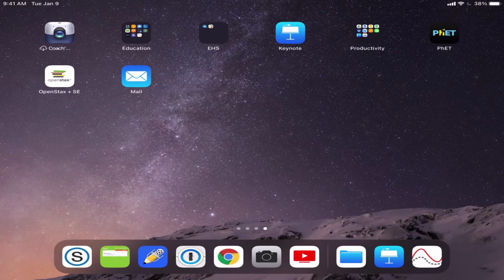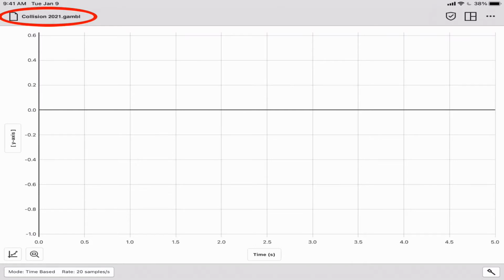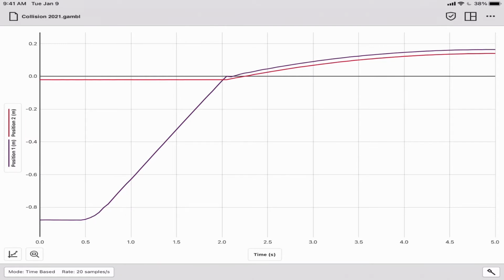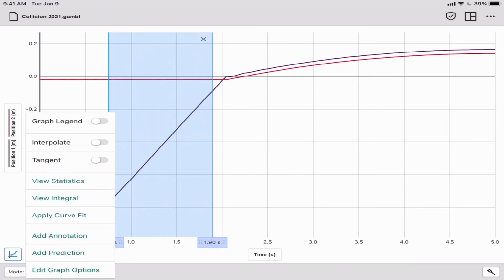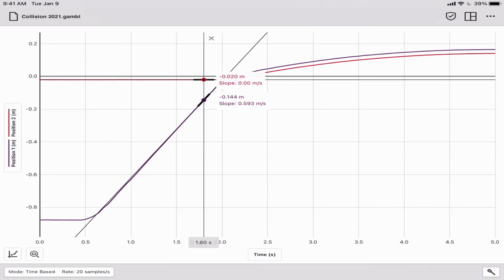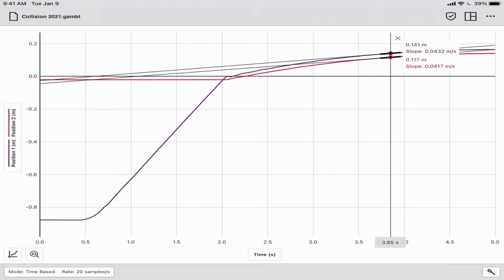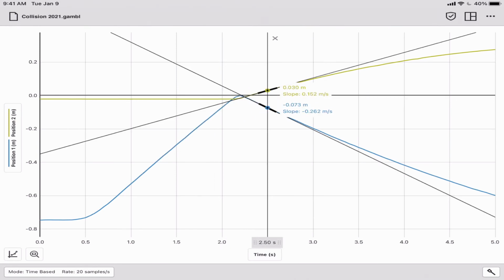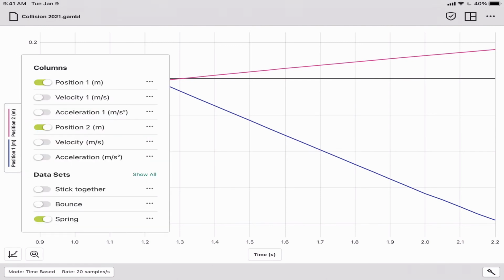Graphical Analysis App Tutorial